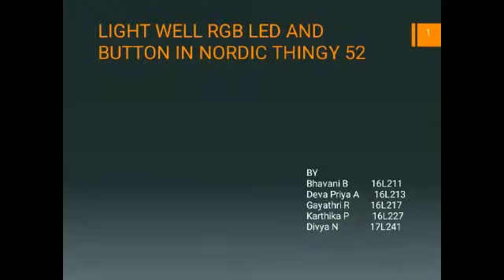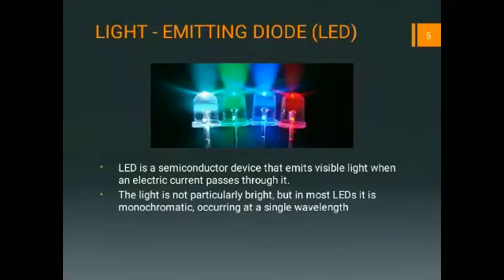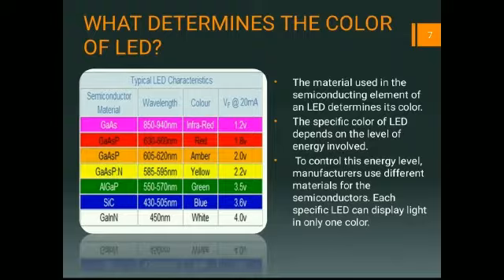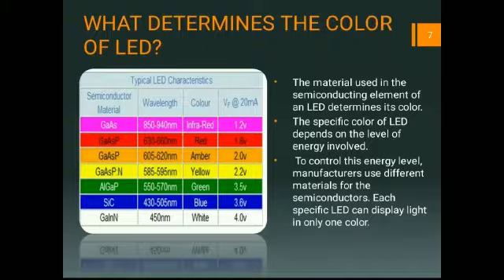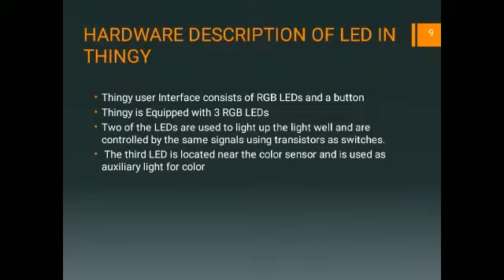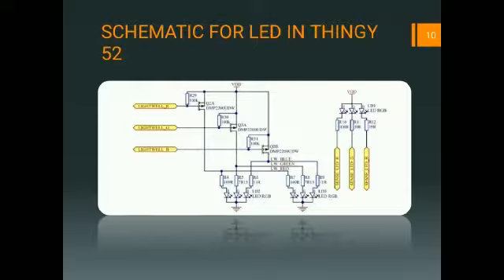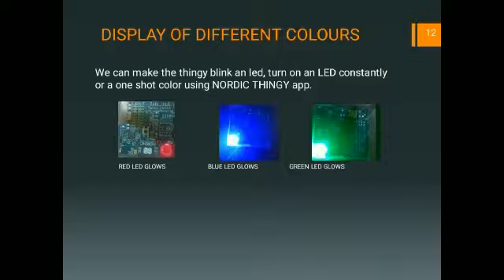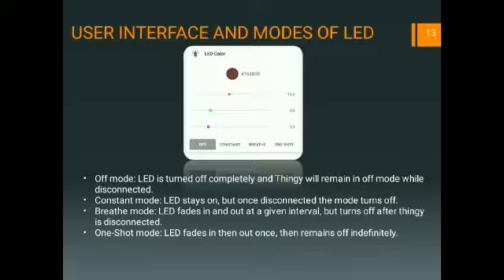Nordic Thingy On Board RGB LED Interfacing and Multiple Colour Generation Techniques